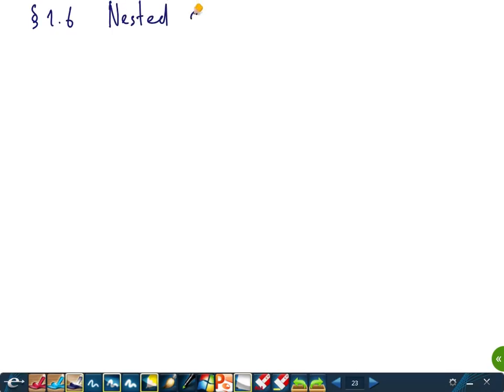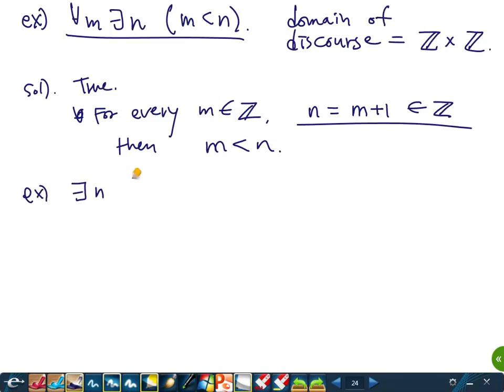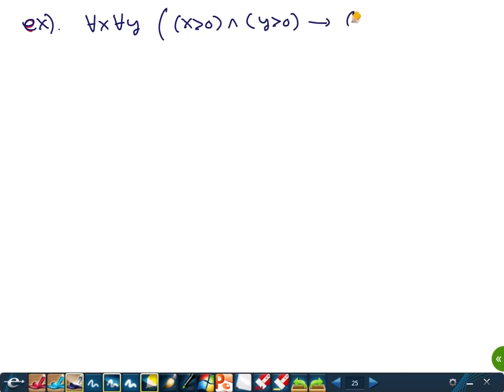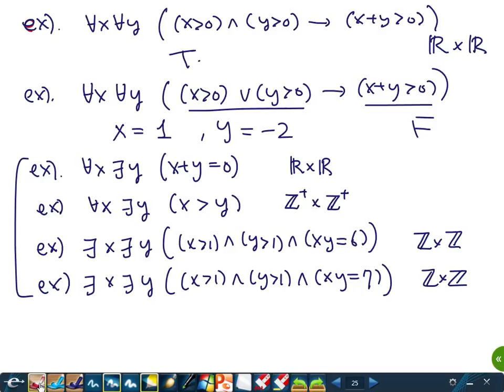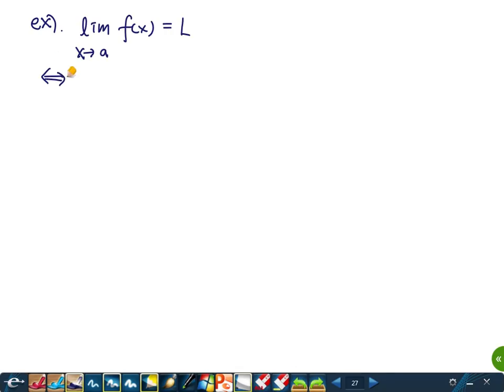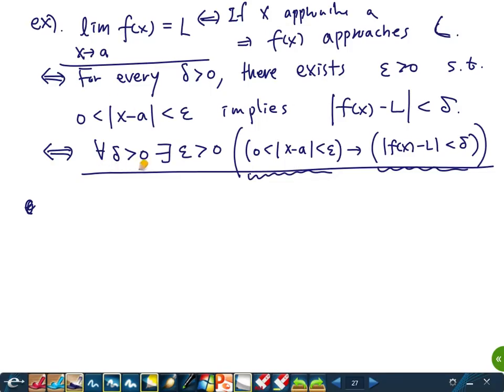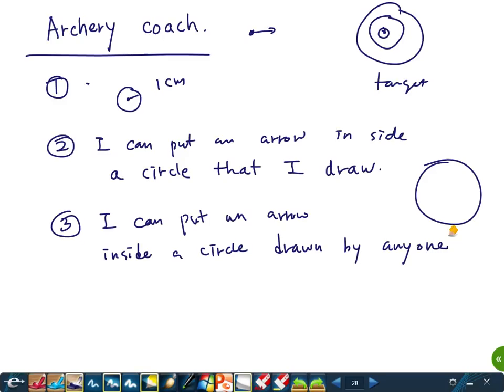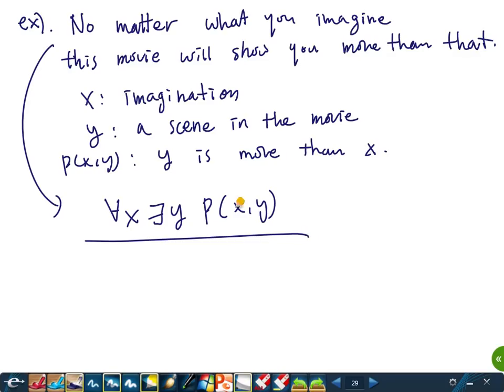[Discrete Mathematics] Section 1.6. Nested Quantifiers